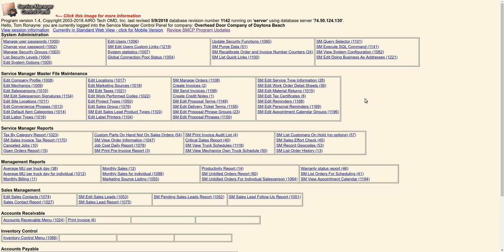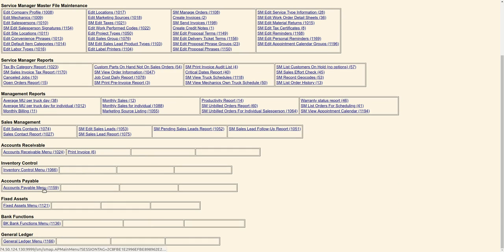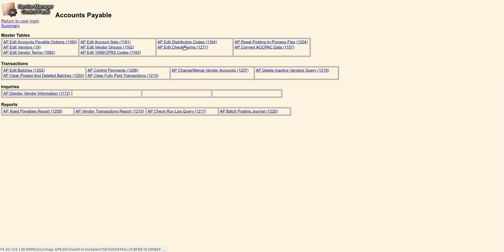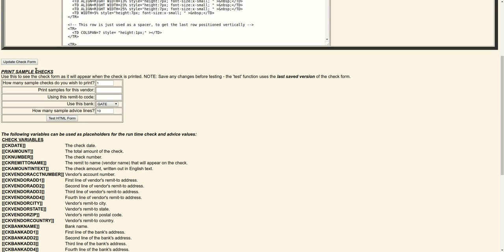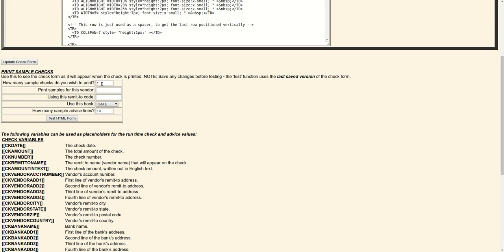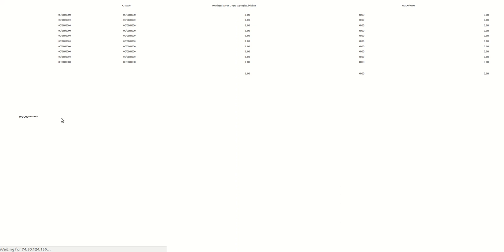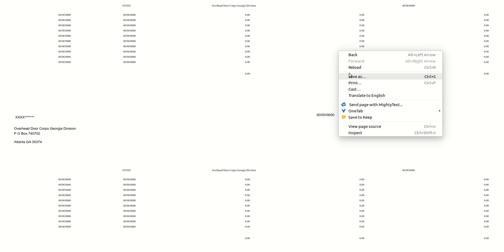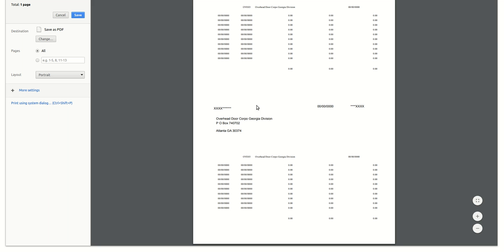Printing Sample AP Checks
SMCP Program, description of the 'print sample checks' function in AP